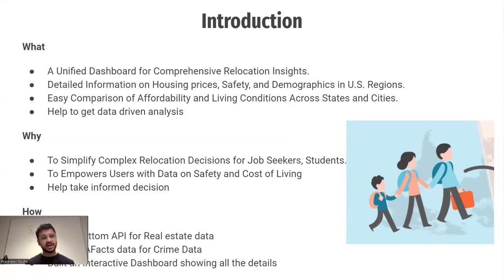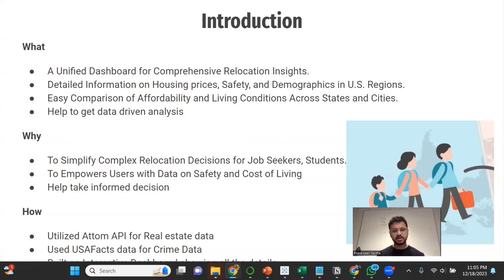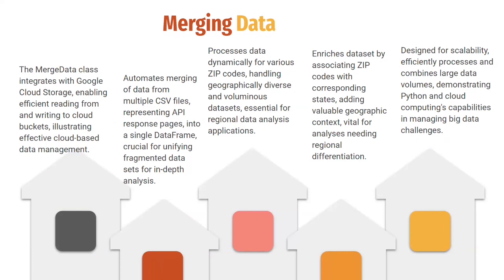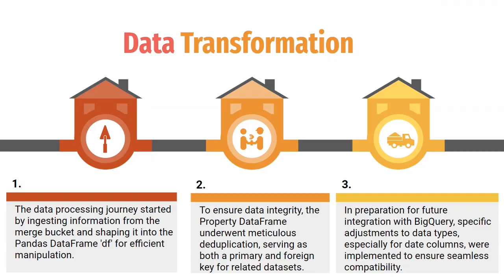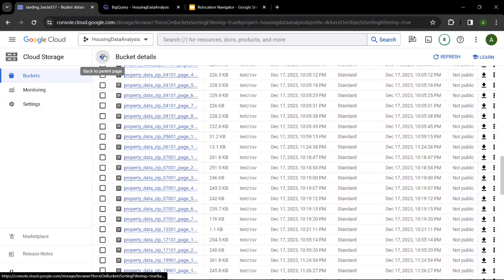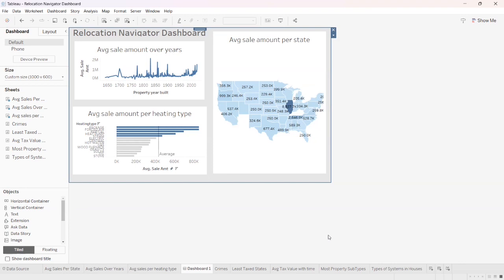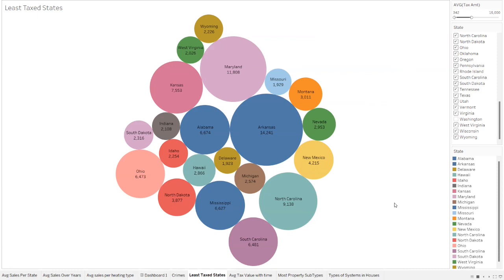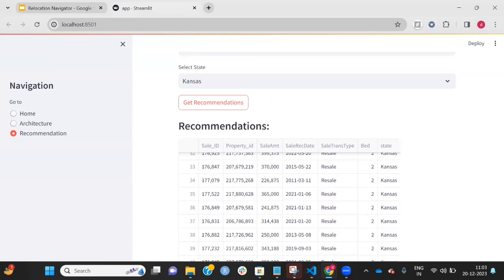Data Center Scale Computing Project